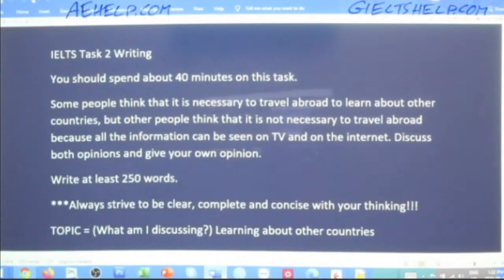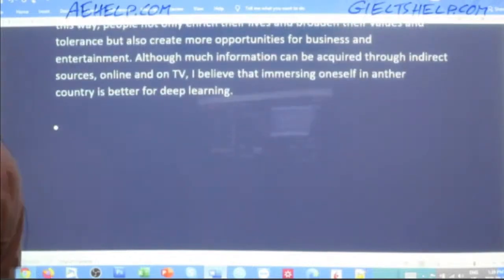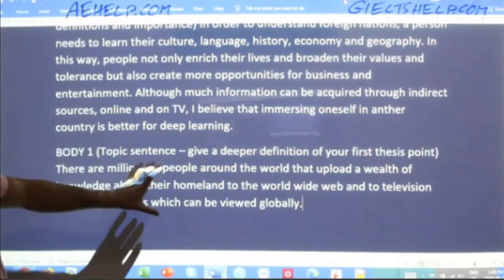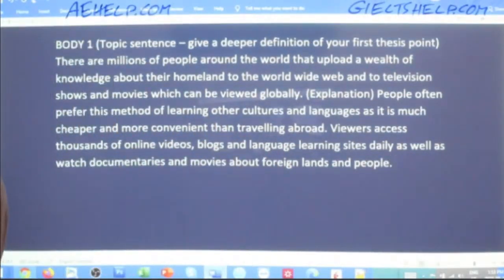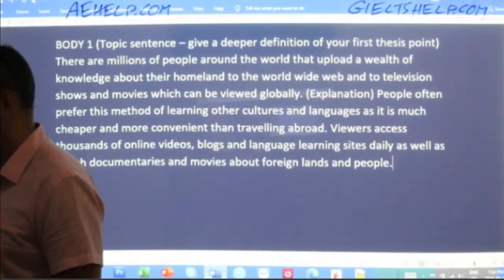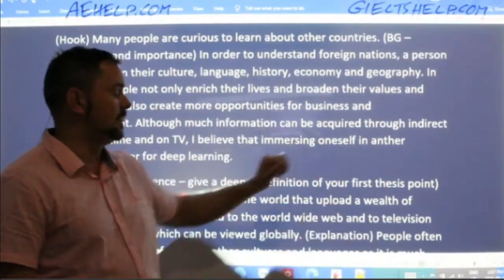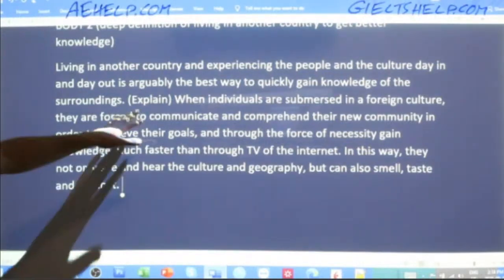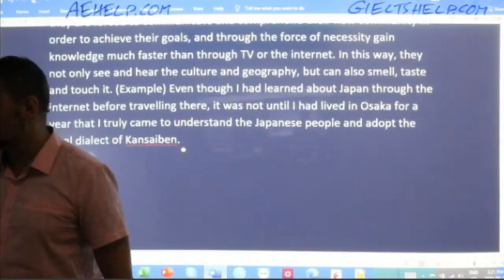IELTS Live - Task 2 Writing - Finish to Score Band 9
This video teaches important basics: structure, content, and vocabulary for IELTS task 2 writing. Learn to understand the question and plan a response. This video is a part of a series that teaches the steps necessary to achieve a high score, between 7 to 9 on the IELTS task 2 writing question. Task 2 strategies focus on understanding the question, planning, and structure with working examples. This series will teach you the strategies that will help you to reach success on this question in the 40-minute time limit. It is worth 2/3 of the writing mark. Follow the instructions carefully and make sure to practice. It is important to try different types of question for task 2 so you can think quickly and logically. Enjoy. Twitter @gielts